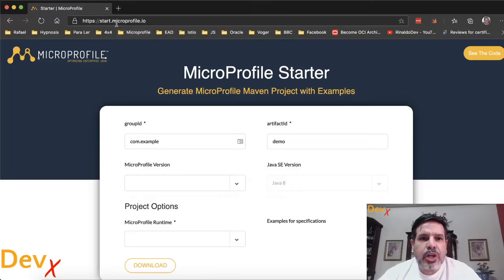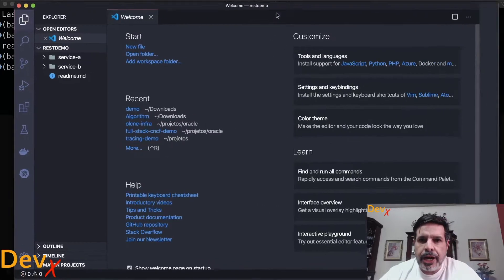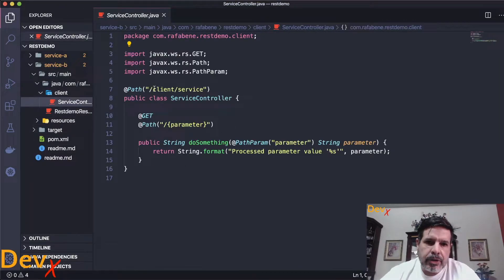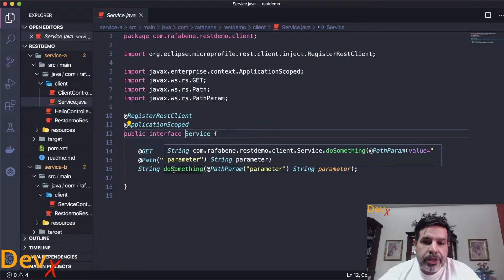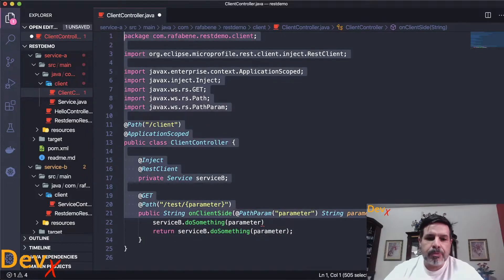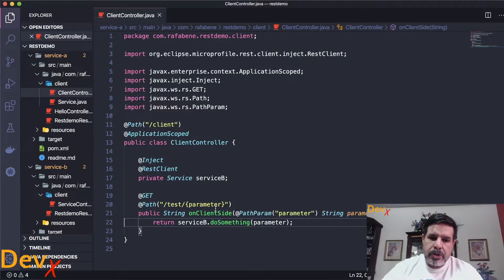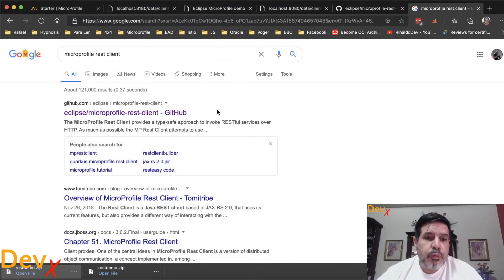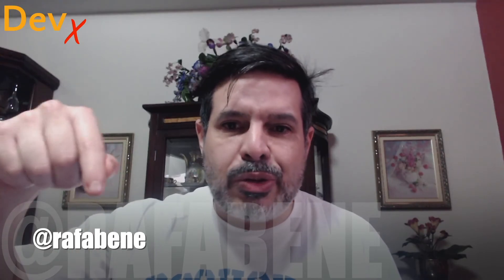DevX Tip: #6 : Using MicroProfile REST Client in 5 minutes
This video shows how to use MicroProfile REST Client to consume a REST endpoint running on another URL.